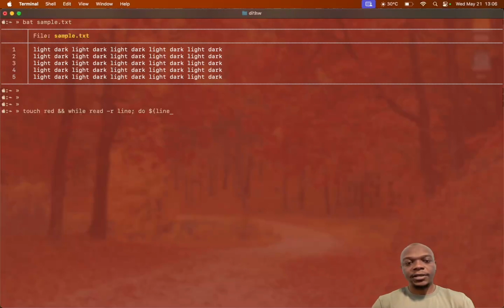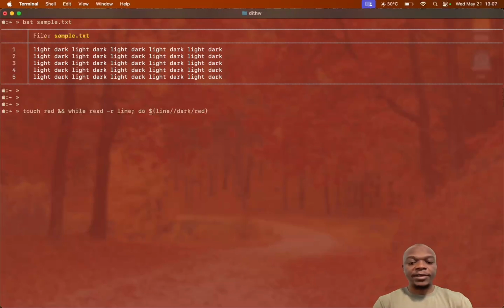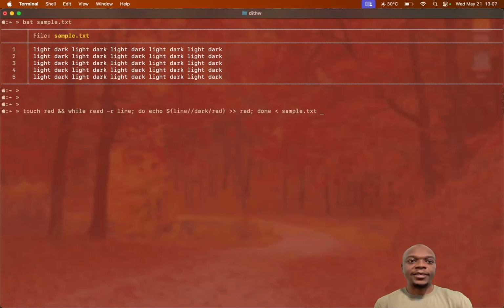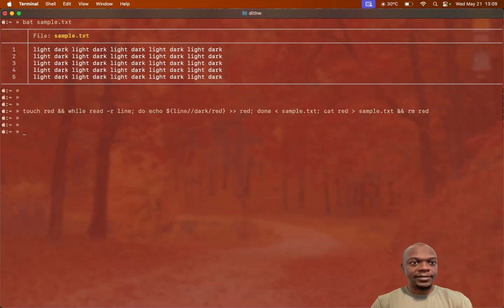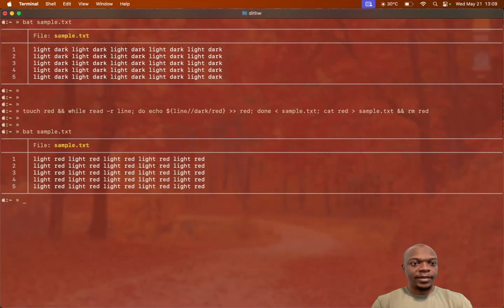Do it the hard way | Bash | Replace text in files | Episode 6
In this episode, we are looking into replacing text in files without using specialized tools like sed, just pure and simple, good old bash script.